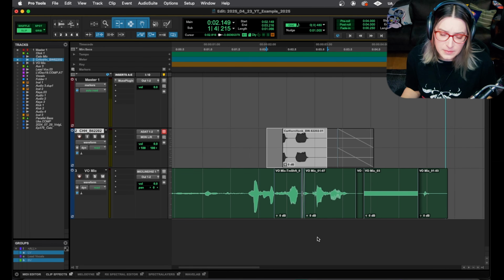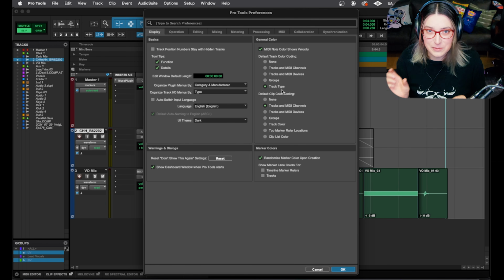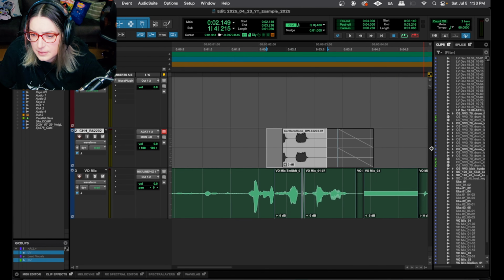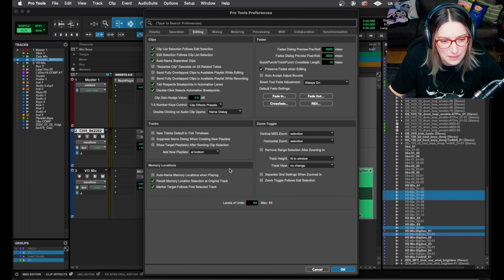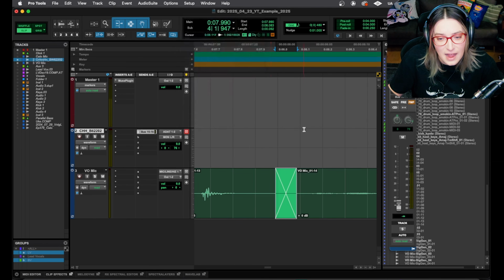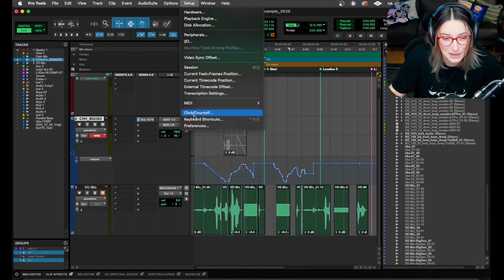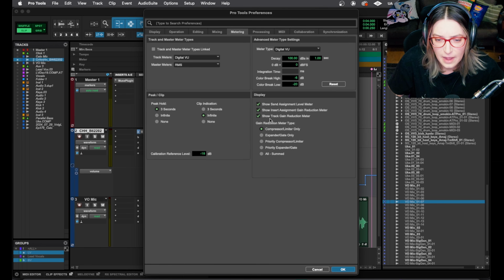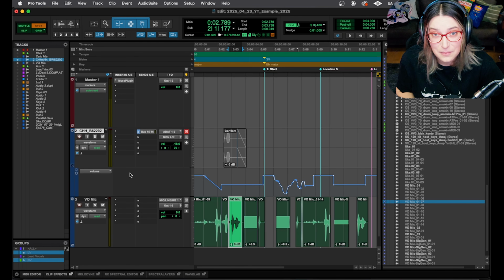stop ignoring your Pro Tools preferences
Chapters:
00:00 - Intro
01:10 - Search
01:42 - Organize Plugin Menus By
03:17 - UI Theme & Track Color Coding
04:17 - Automatically Create New Playlists While Loop Recording
05:40 - Auto Backup Options
07:10 - Clip List & Edit Selection Options
08:18 - Clip Gain Nudge Value
09:49 - 1-5 Number Keys Control
10:19 - Double Clicking on Audio Clip Setting
10:42 - New Playlists on Top
10:58 - Default Fade Settings
11:46 - Auto Accept Adjust Bounds
13:52 - Allow Sends to Persist During LLM
14:07 - Send Pans Default
15:38 - Sends Default To
16:25 - Degree of Thinning
17:50 - Change After Write Pass
09:12 - Metering
19:42 - Peak / Clip Settings
21:46 - Track Gain Reduction Meter
22:48 - Audio Import Settings
23:59 - Automatic Click Track
24:31 - Outro, & Closing Thoughts
25:29 - Bloopers / Random Thoughts

***Description***
If you're using Pro Tools but haven’t touched the Preferences menu… you're missing out on a ton of workflow improvements.
In this week’s video, we’re going through the Pro Tools Preferences window, section by section, and sharing some of the options that I’ve returned to year after year. We discuss which ones are worth tweaking, and what to pay attention to. These settings can seriously speed things up and reduce friction in your sessions.
We'll cover everything from plugin organization, UI tweaks, and automation settings to gems like send pan defaults, gain reduction meters, and session backup options. I hope you like it!